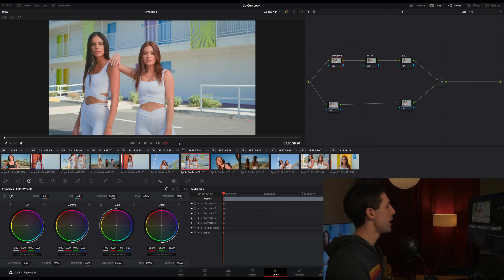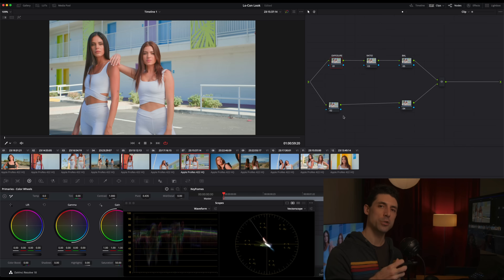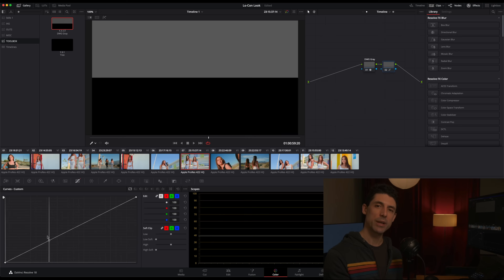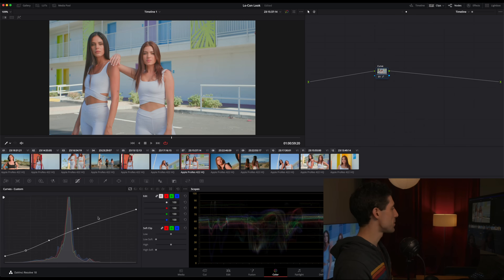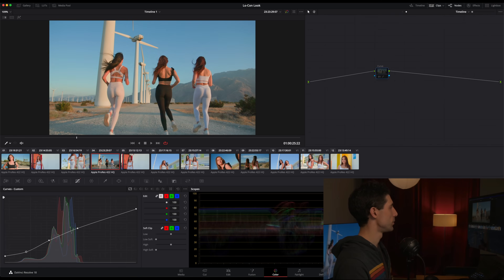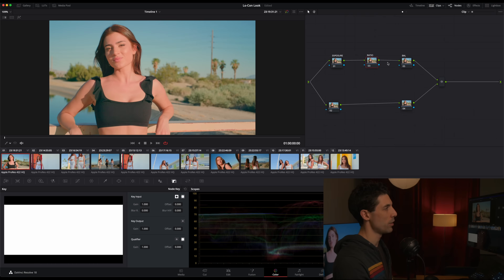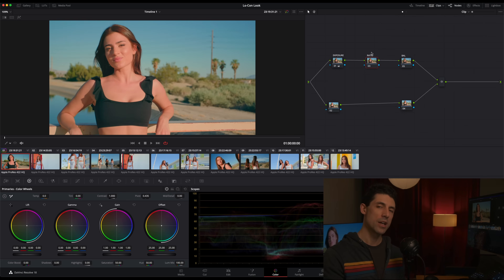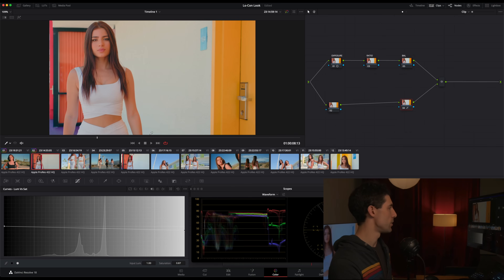How to create a low contrast look in DaVinci Resolve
It can be challenging to create a low contrast aesthetic that looks sleek and captivating to the eye. In this video, I'll be sharing my strategies for achieving a polished and refined low contrast look. Join me as I take on a new project and walk you through the process of building an overall look for the timeline, drawing a creative contrast curve that reduces contrast without moving middle gray, and more.